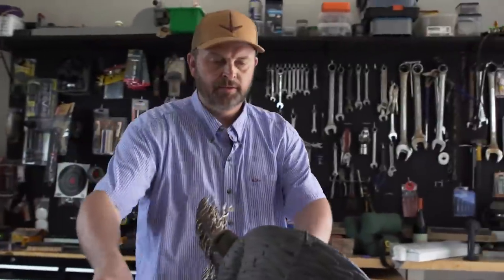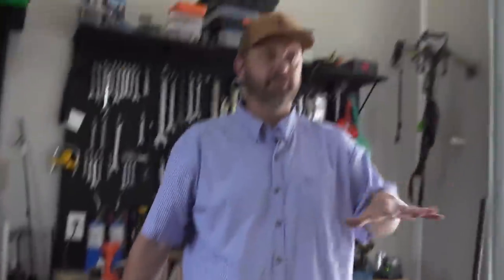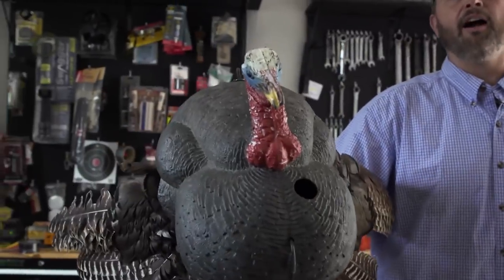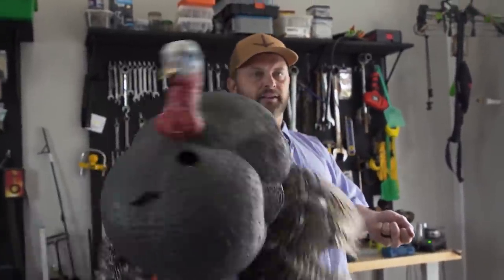Locked Down in Georgia | CSTF EP 1 Season 1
The very first episode of the Can't Stop The Flop series. Michael Waddel goes over tactics and Turkey calls he will use this spring and gets ready for the Opening day Tradition of hunting at home in Booger Bottom with family.